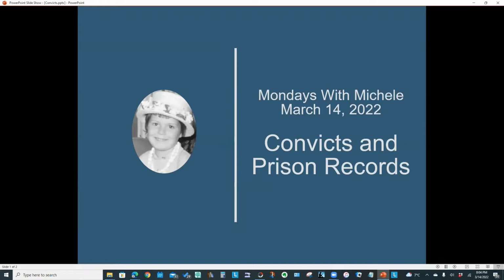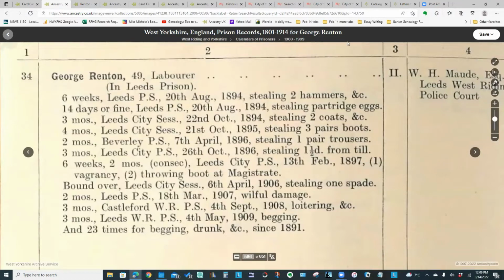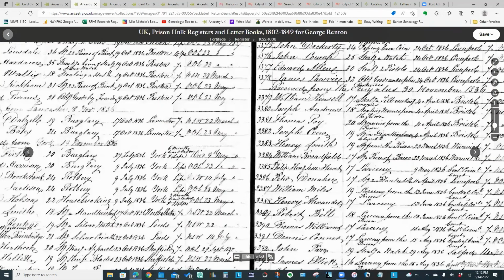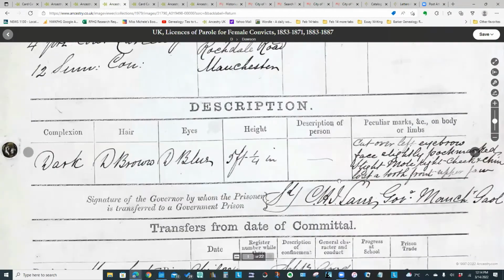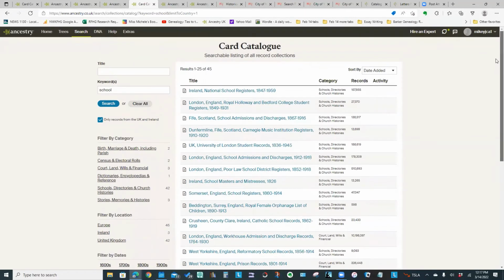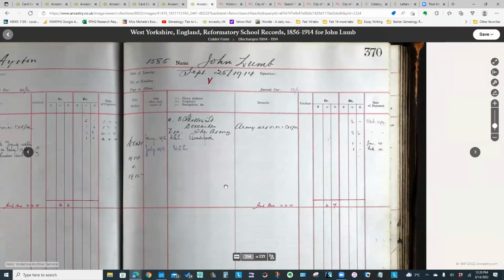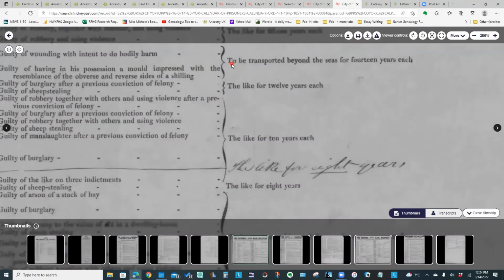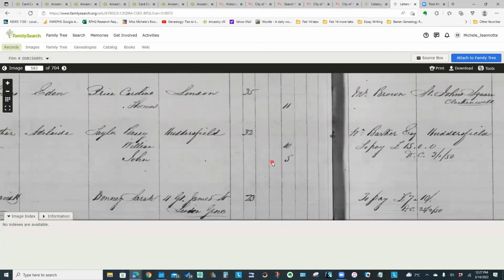MWM Convicts and Prison Records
Mondays With Michele (Mar. 14, 2022): This week's video is all about convicts and some of the records that document their misdeeds!